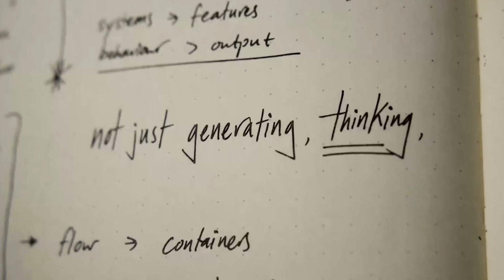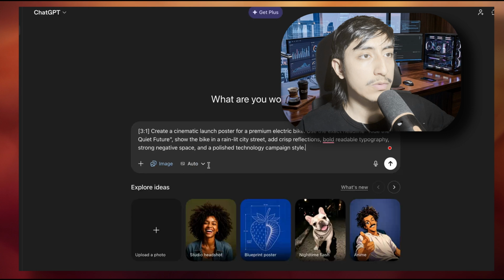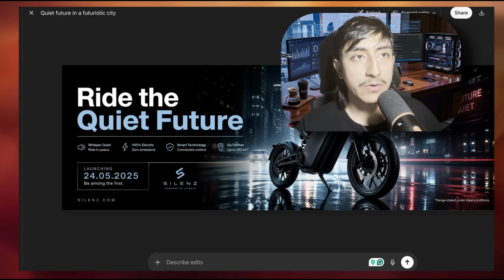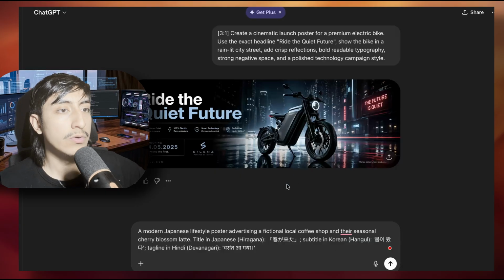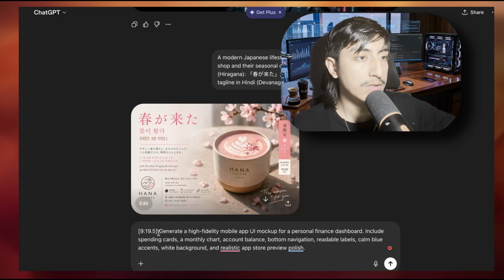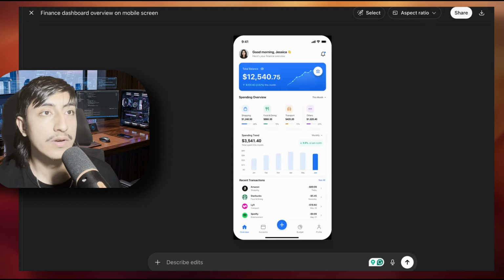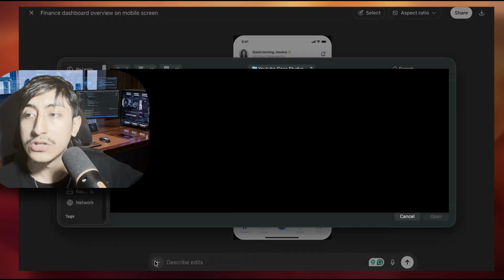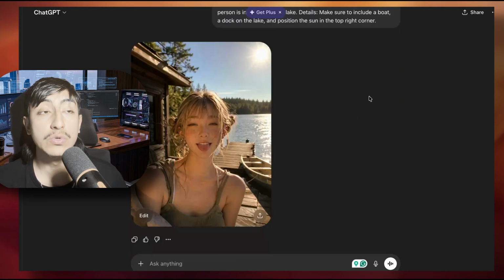ChatGPT Images 2.0: The ULTIMATE Masterclass (Every Feature Explained!)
🧠 Get 1:1 help from a Software Engineer to automate your workflow

Summary ⤵️
OpenAI has officially released ChatGPT Images 2.0, a complete ground-up rebuild of their image generation architecture that officially retires DALL-E. This update treats images as a visual language, drastically improving visual reasoning and spatial awareness. In this video, we explore the major shift from tag-based prompting to natural language creative briefs and test the model's groundbreaking 99% accuracy in text rendering, including non-Latin scripts like Japanese and Hindi. We also dive into advanced "Thinking Mode" features, which allow the model to reason and search the live web for real-world facts before generating a single pixel. From maintaining perfect character consistency across storyboards to handling complex 10x10 grids and UI/UX design workflows, ChatGPT Images 2.0 is a massive leap forward. However, there are still specific limitations like the "LSD nature bug" and 3D text issues that creators must navigate.

About Me 👋🏻

I’m Robby — a software engineer with a Master’s in Computer Science, focused on building real-world AI systems and automation tools. I use this channel to break down new AI tech, live code projects, and show practical ways to actually use these tools.

⏱️ CHAPTERS
0:00 Introduction & The New Prompting Rules (Overview)
1:39 Perfect Text & Multilingual Rendering (Full Guide)
2:45 UI Mockups & Developer Workflows (Tips)
3:16 Rough Sketch to Photorealism (Editing Workflow) (Step by Step)
3:36 "Thinking Mode" & Web Search Grounding (Explained)
4:22 Multi-Image Storyboarding & Character Consistency (Feature)
5:19 10x10 Grid Complexity (Benchmark)
5:44 Known Issues & Limitations (Deep Dive)